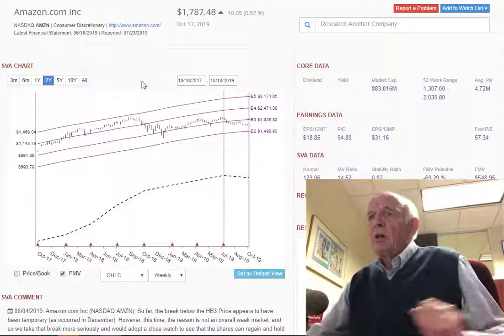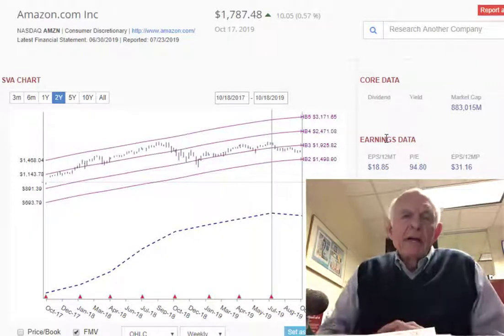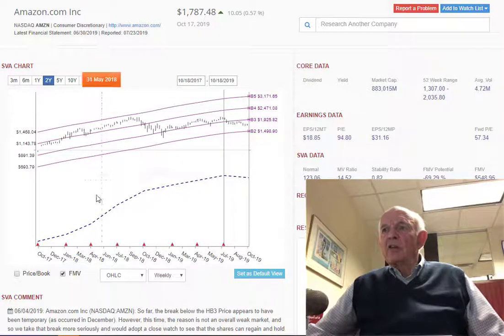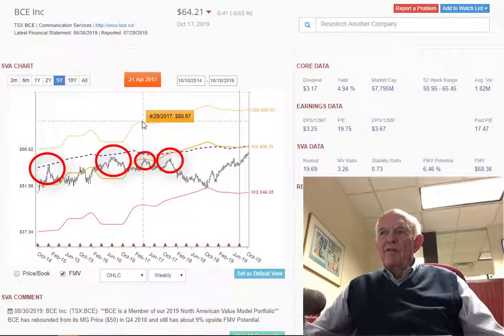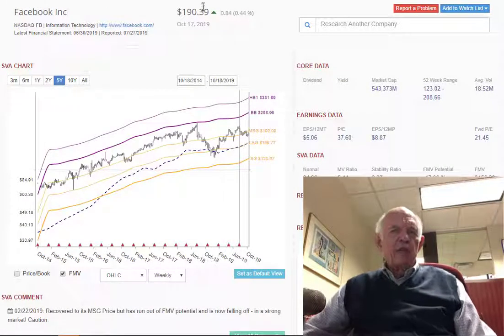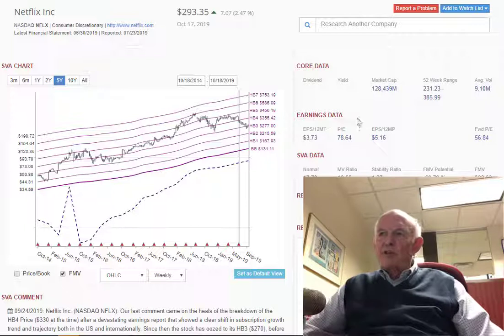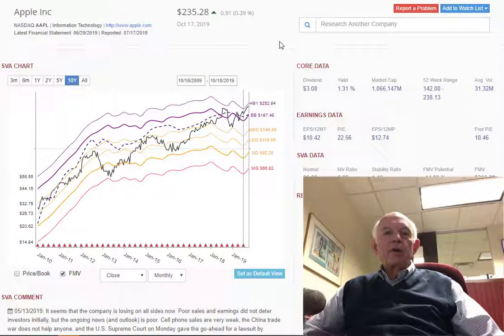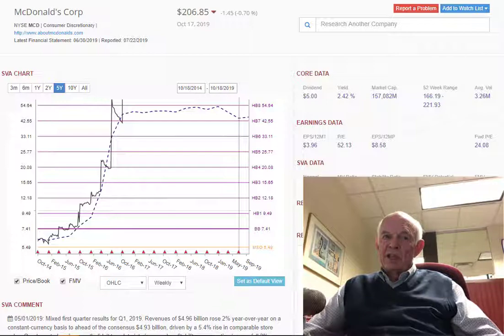FANG Friday - October 18, 2019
This week's FANG Friday video answers a question asked by one of our viewers. We explain how our charts work, and more importantly, why they work.